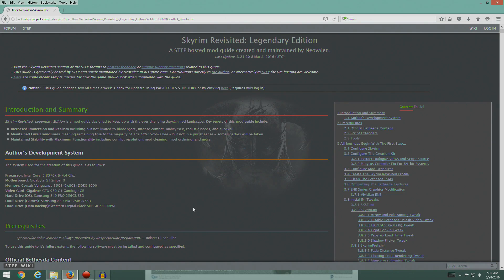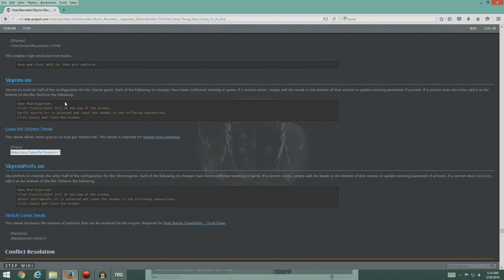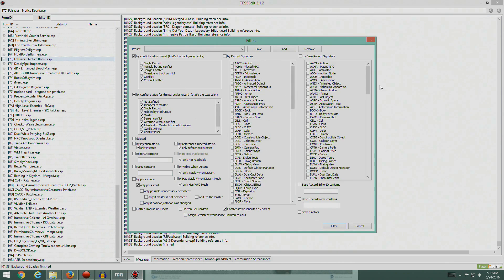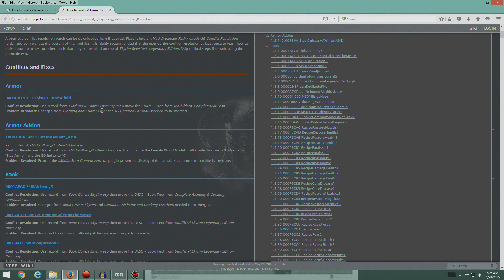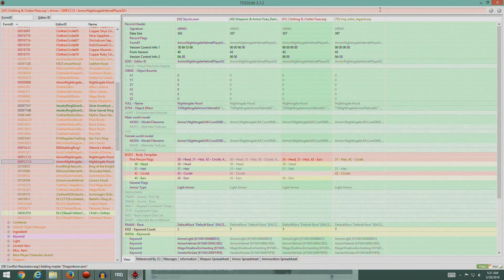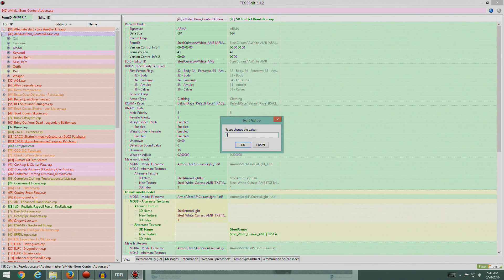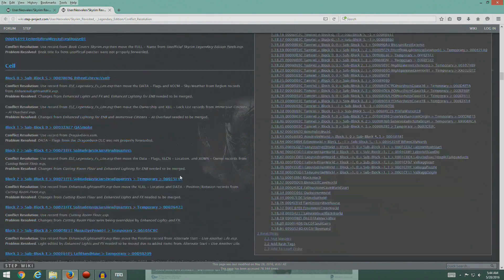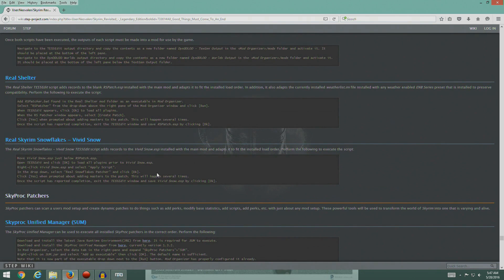Elder Scrolls Skyrim - Modding (Skyrim Revisited: Legendary Edition): Episode 47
In which we finish up tweaking out the various configuration files. We then do all of our manual conflict resolution (albiet in an automatic way).

Covering sections:

5 All Good Things Must Come To An End
5.1 Post Install INI Tweaks
5.1.1 SKSE.INI
5.1.2 Skyrim.ini
5.1.2.1 Grass Per Texture Tweak
5.1.3 SkyrimPrefs.ini
5.1.3.1 Particle Count Tweak
5.2 Conflict Resolution
5.2.1 Author Recommended Fixes
5.2.1.1 Race - 00013747 OrcRace
5.2.1.2 Race - 000A82B9 OrcRaceVampire